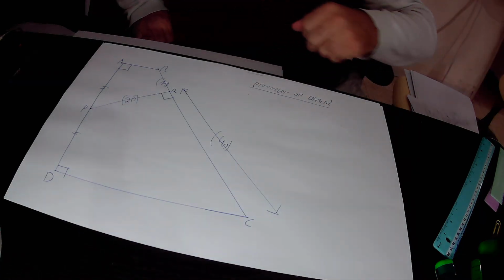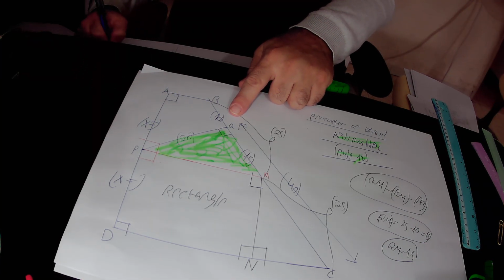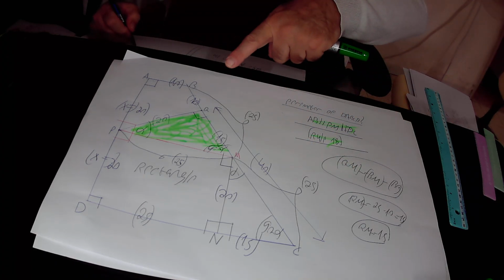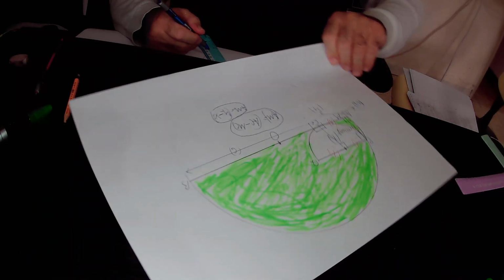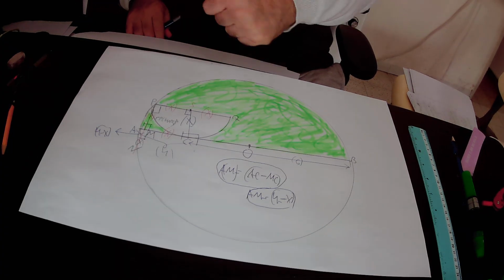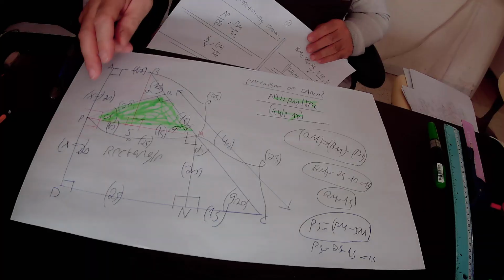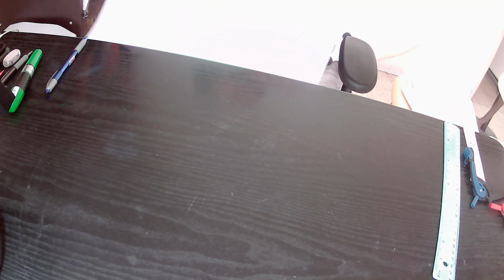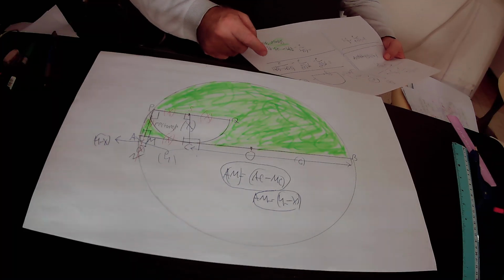TWO OLYMPIAD QUESTIONS